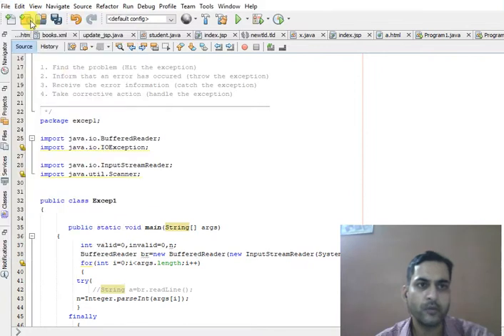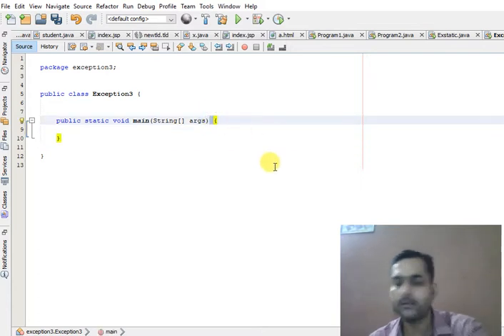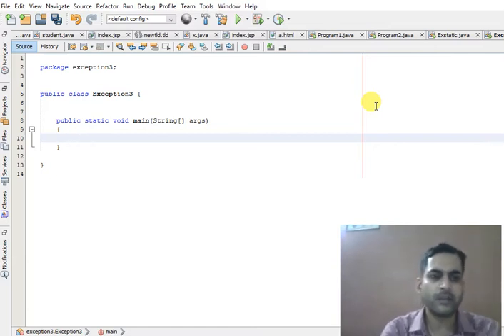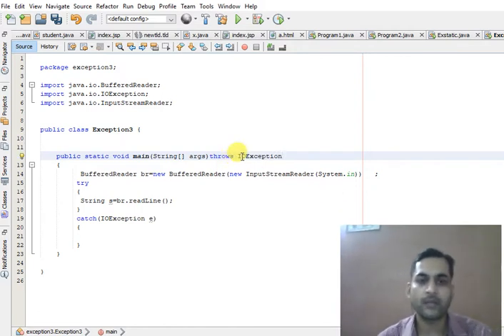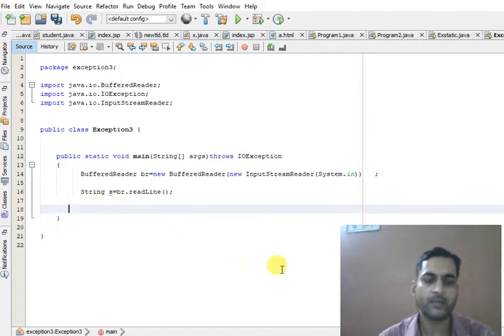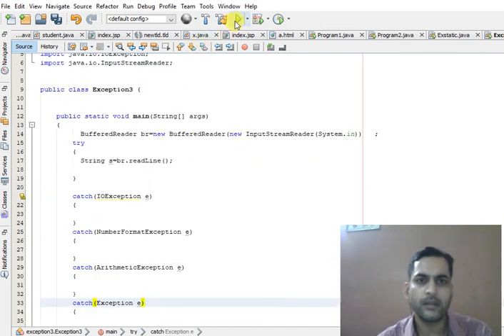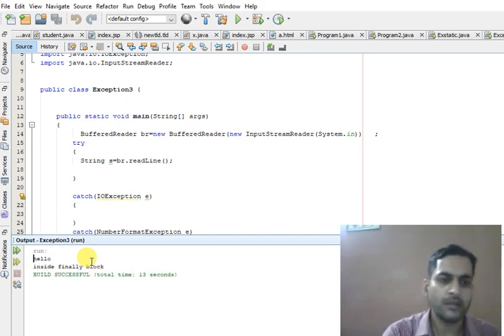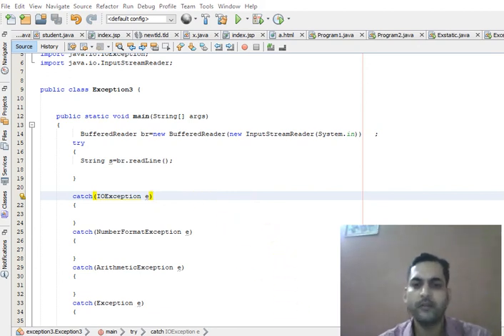exception handling 9